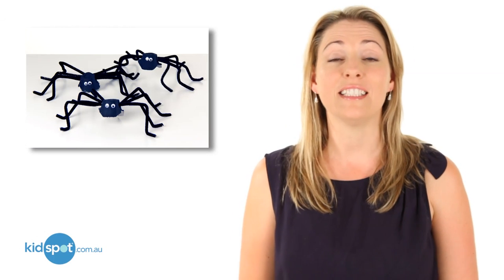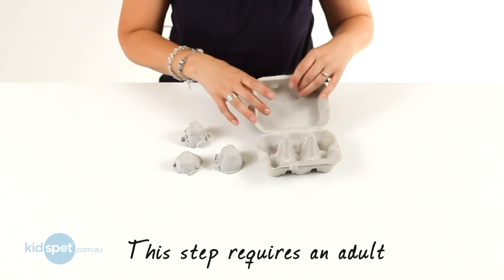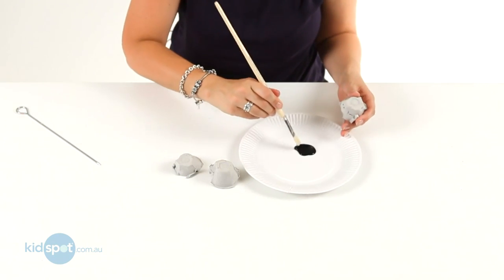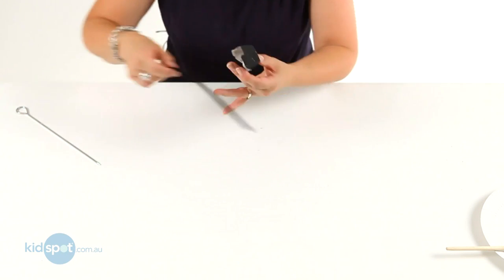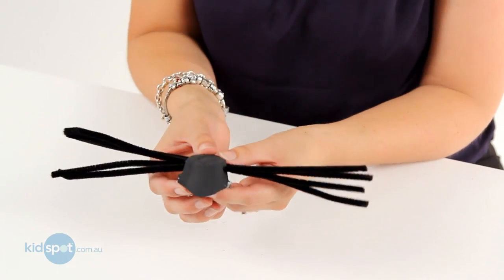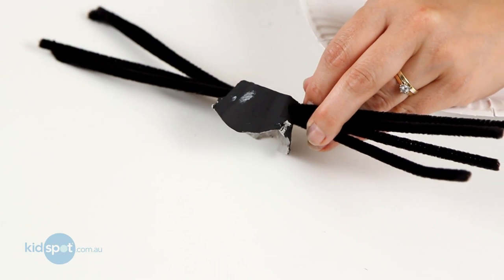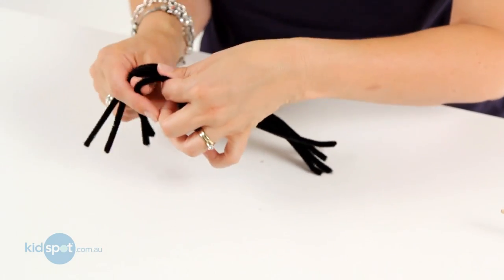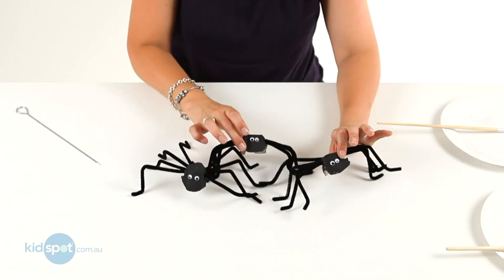How To Make Egg Carton Spiders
Create cool, creepy-crawly egg carton spiders with this fun arts and crafts kids activity. Your kids will love making these hairy creatures. Egg carton spiders also make a fun kids party activity, so get crafting today!

In this short video you'll discover step-by-step what you need to do.
All you'll need is : black paint, paint brush, egg carton, skewer or sharp pencil, black pipe cleaners, googly eyes, scissors, white craft glue and then just watch this video.

Kidspot.com.au, we have all the games, craft and activities you need to keep them happy. Lots of educational and easy ideas. And did we mention cooking? There's LOADS of easy recipes for kids and busy families - dinners and treats, too.